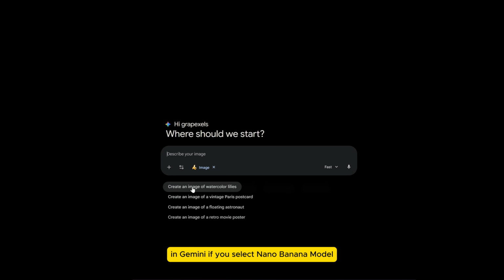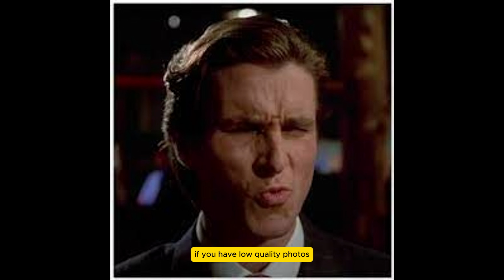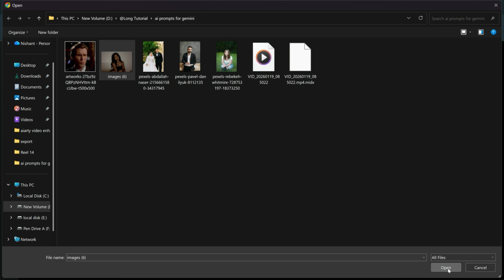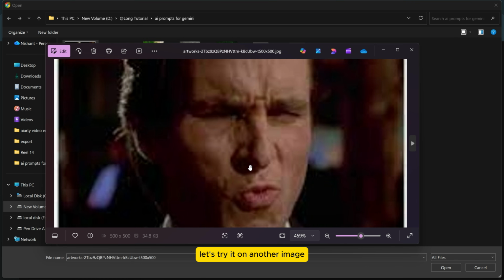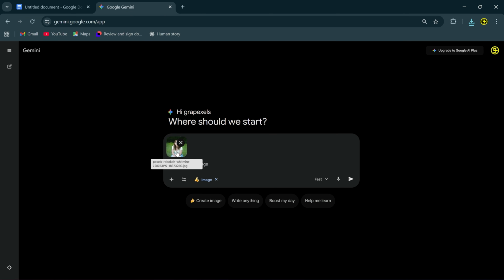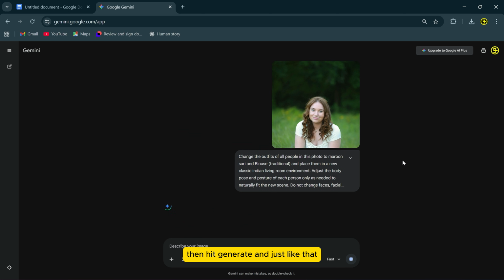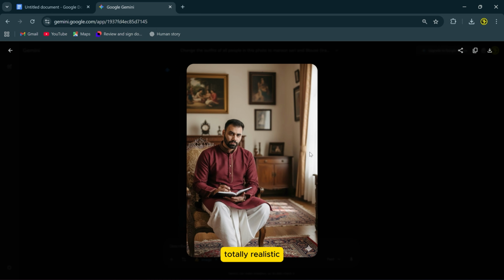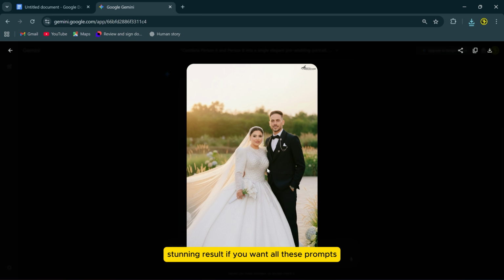The ONLY prompt you need for Gemini - No Need Photoshop - Free to Use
Fix blurry, noisy, low-quality photos in one click with AI. Offline batch processing supported. No prompts required

in this video i am gonna show you 3 super prompts to use to edit your photo.